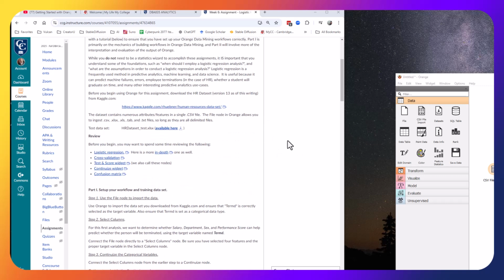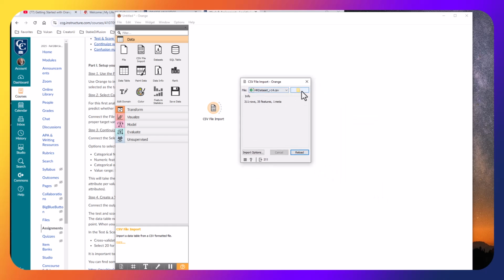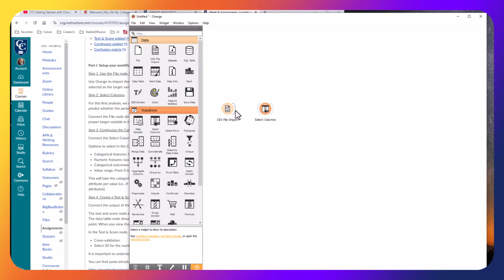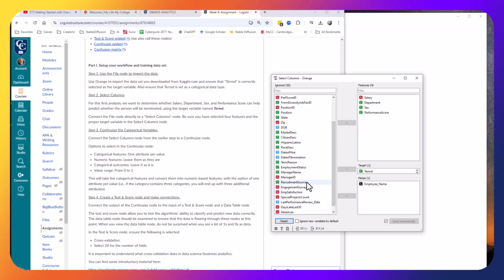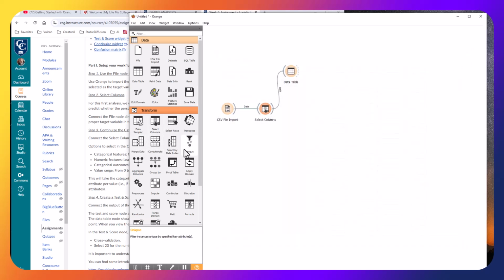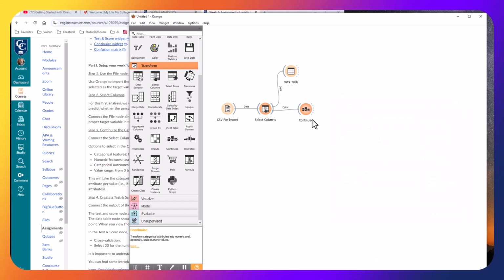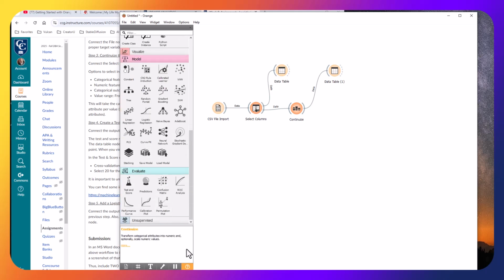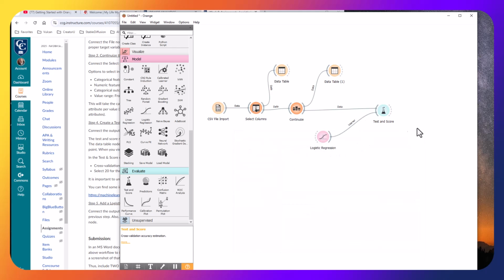CCG DBA835 - Running Logistic Regression in Orange Data Mining - Part 1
In this video, I go over how to create/execute a logistic regression using the Orange Data Mining suite.

Part 1/2